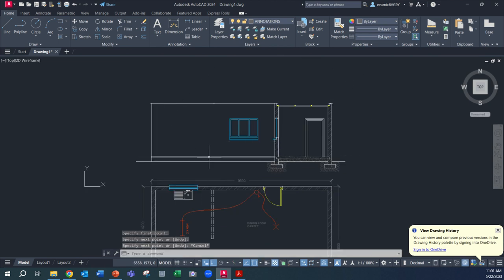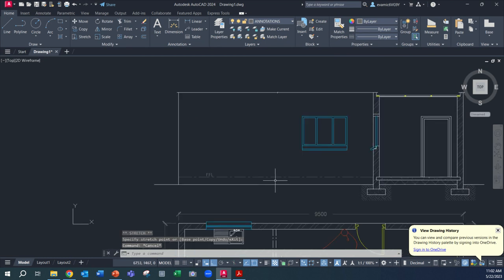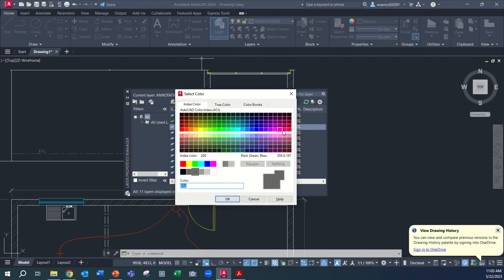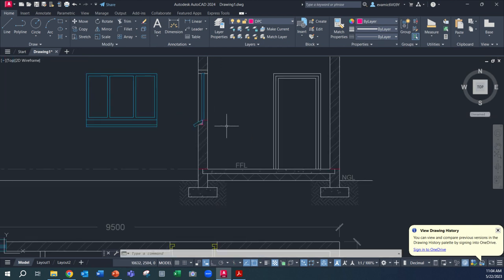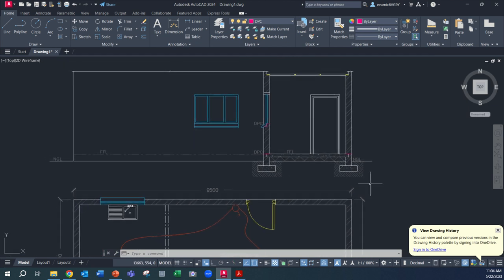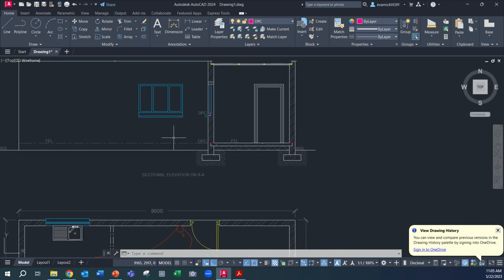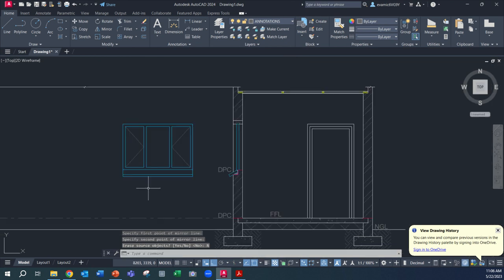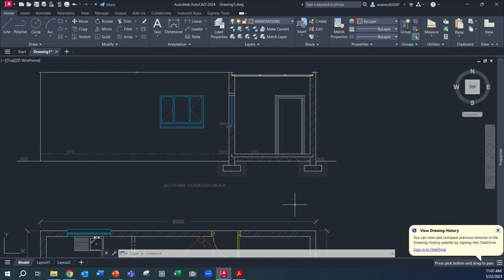VIDEO 12 CIVIL DRAWING ELEVATION ANNOTATIONS